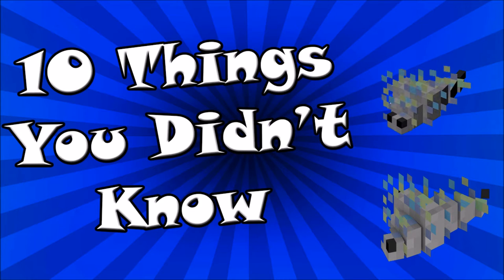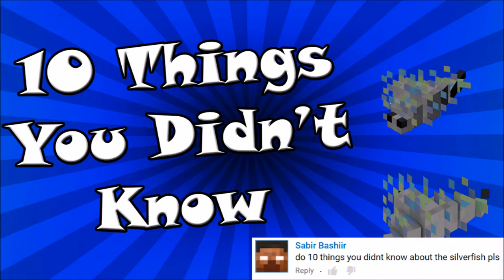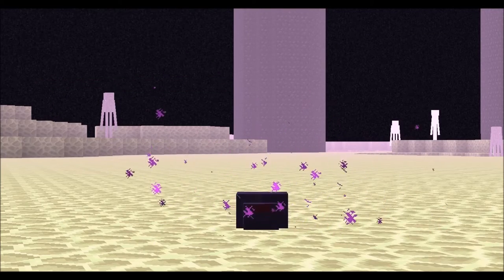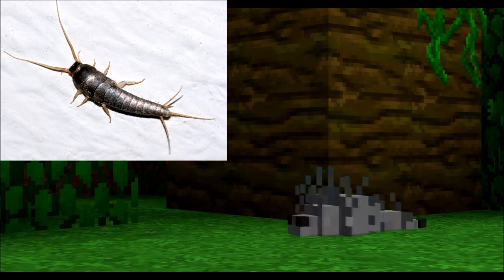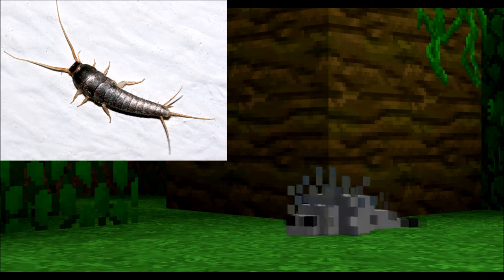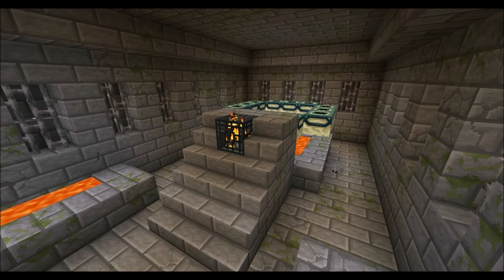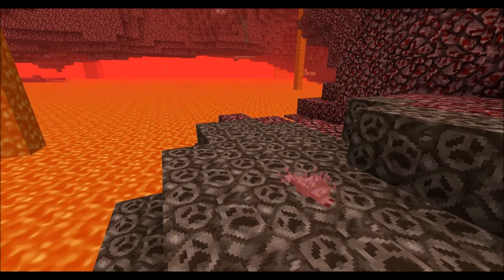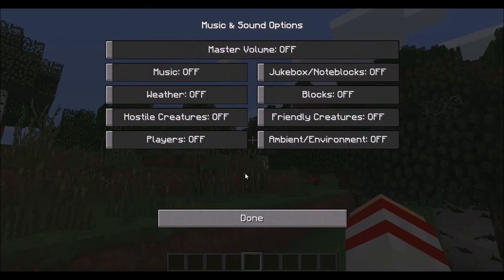10 Things you didn't know about Silverfish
Here are 10 Things I doubt you'll know about Silverfish from the popular PC & Console game: Minecraft. The list is in no particular order, simply  10 Things you never knew about Silverfish!